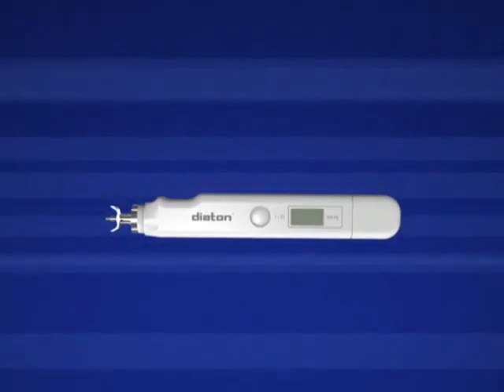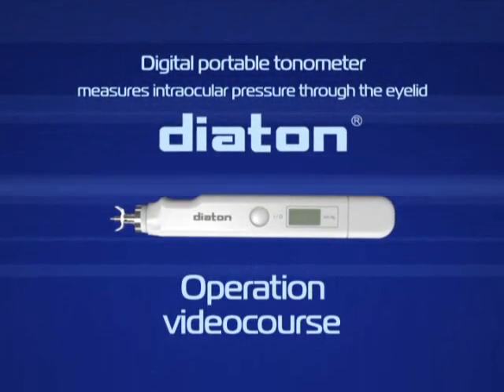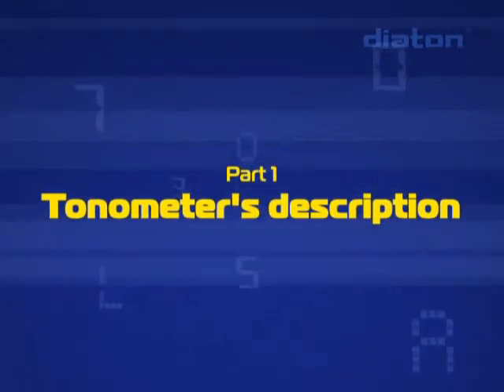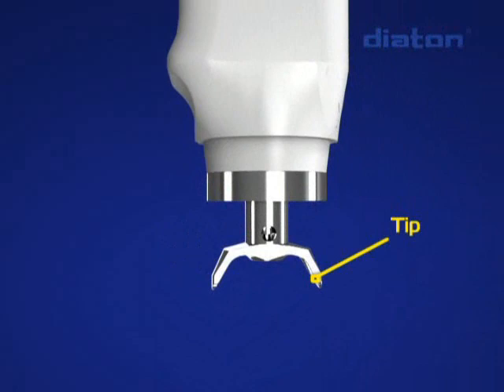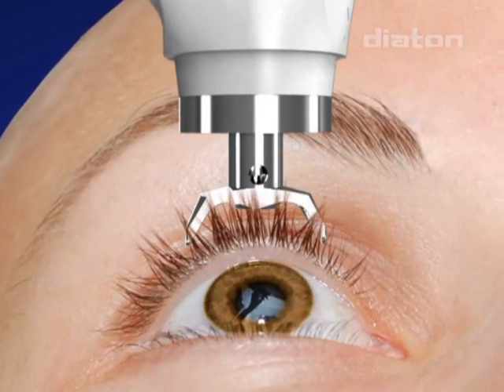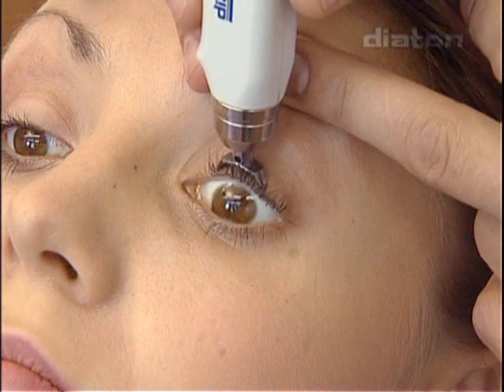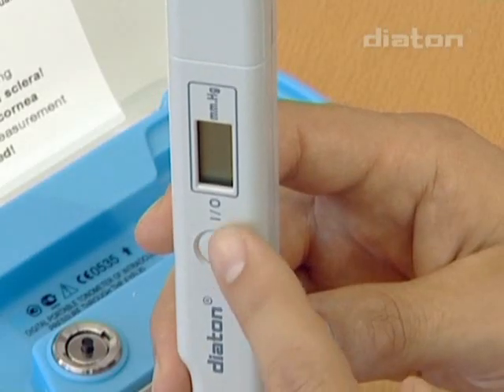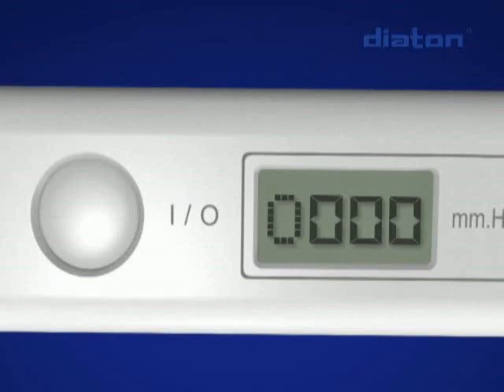Unique DIATON Tonometry Through Eyelid - with Diaton Tonometer - Introduction / Description Part1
Diaton tonometer description - Tonometry Through the EYELID - more at official Diaton tonometer / BiCOM Inc / Glaucoma IOP Eye Test, Handheld, pen like, no risk of infecting, no anaesthesia, Non-corneal (over the upper lid and sclera)